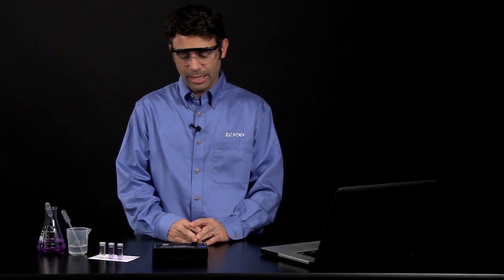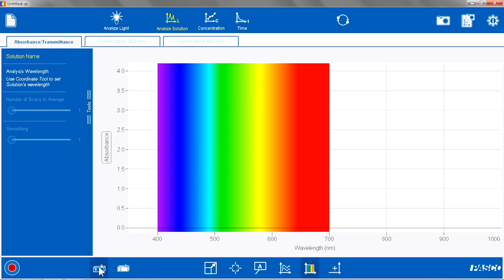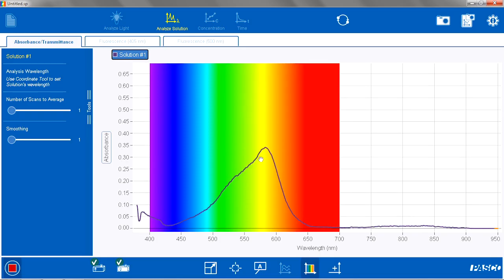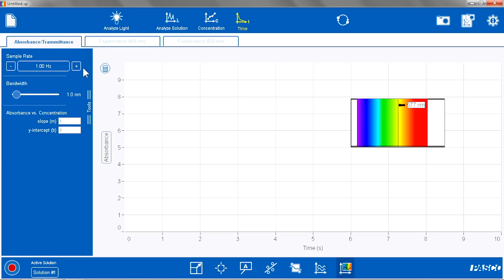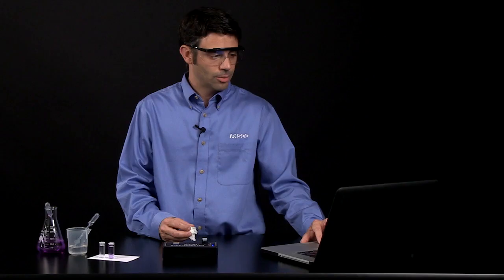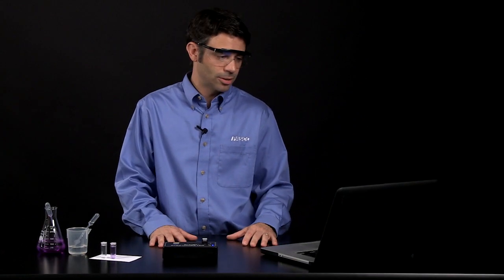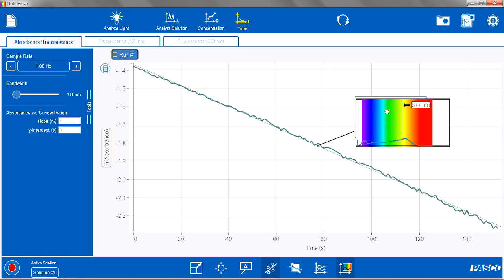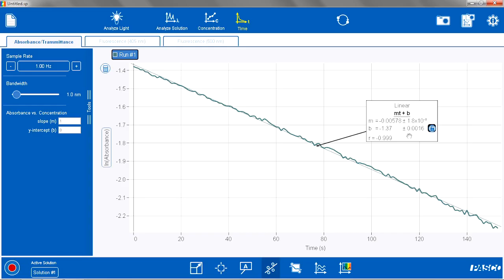PASCO Spectrometer: Kinetics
Learn how to use the PASCO Wireless Spectrometer and Spectrometry software to analyze the kinetics of the reaction of sodium hydroxide and crystal violet.